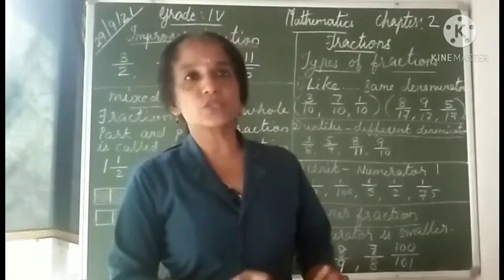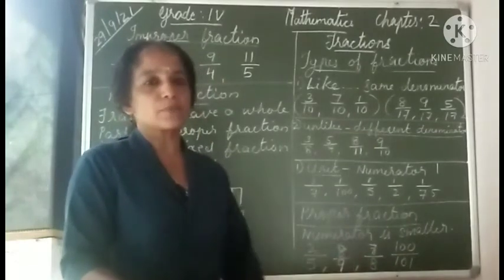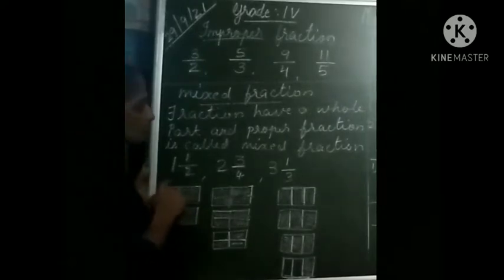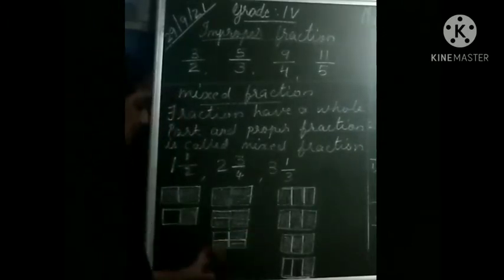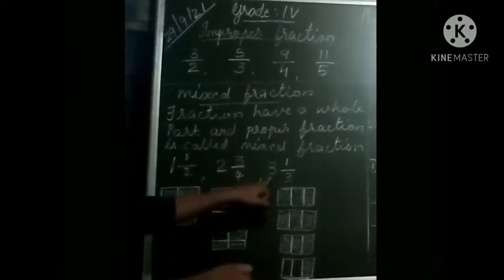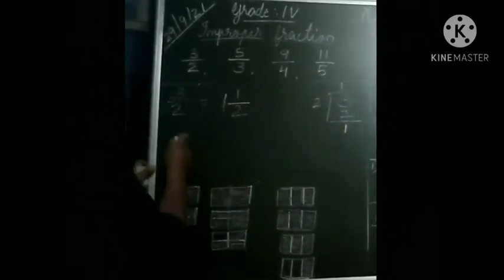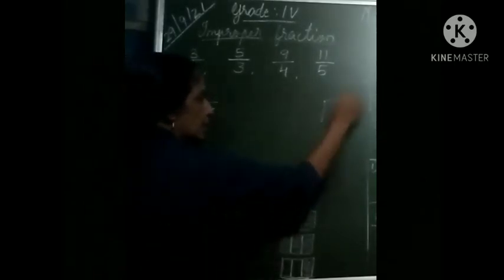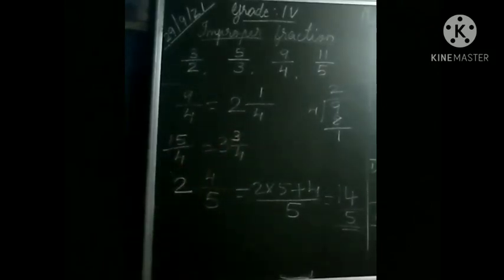Class 4 Sem 2 Part 8